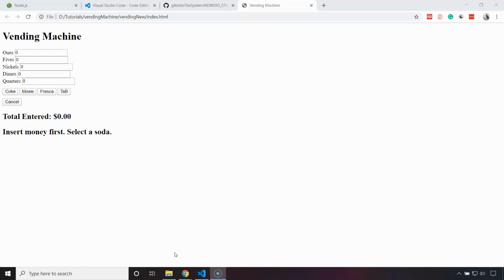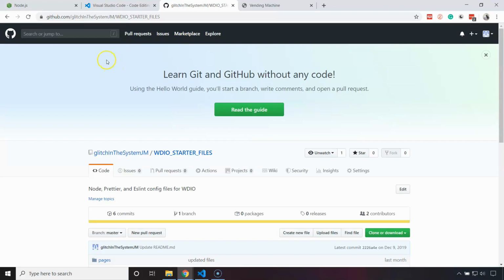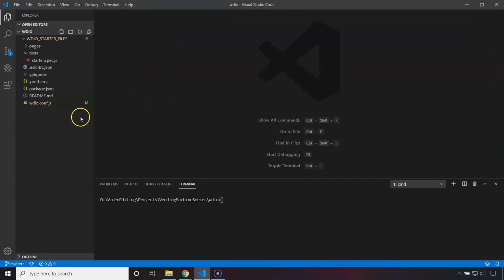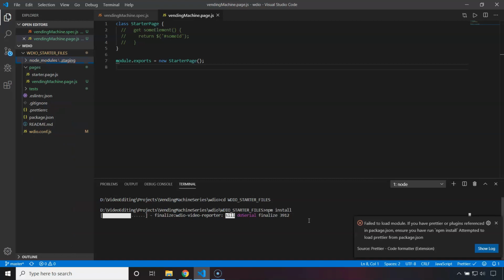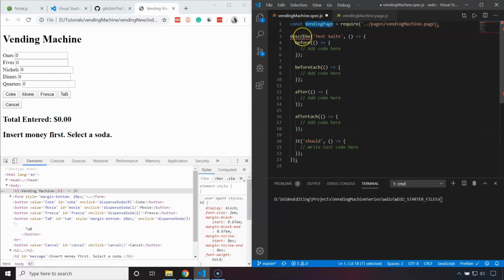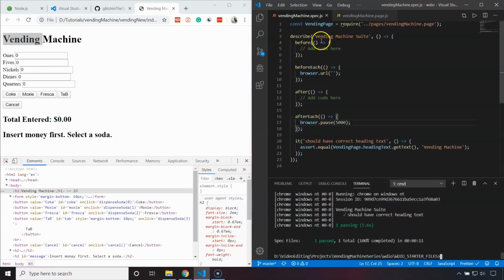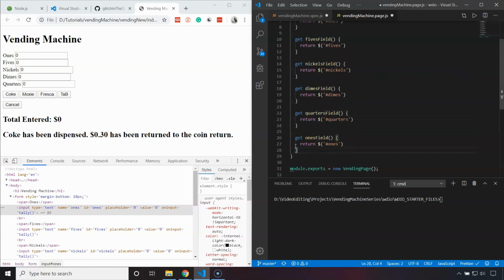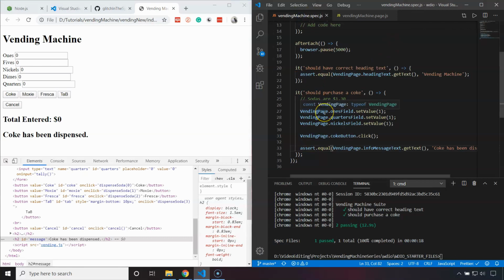Automate Testing with WebdriverIO - Testing a vending machine - WebdriverIO and JavaScript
Part 4 of my "Testing a Vending Machine App" series. In this video, we will build out some automated test cases using WebdriverIO.

No coding experience required. Just follow along.

You will need the application from the previous video to proceed.

Series will include:
1. Software requirements
2. Installing NPM packages
3. Creating Page Objects
4. Writing tests

WebdriverIO: Automate Front-End Web Application Testing (Udemy Course):
-- See my blog if this code is expired fo ra new one!

My Work Laptop:

Sound recorded with the Blue Snowball Microphone: